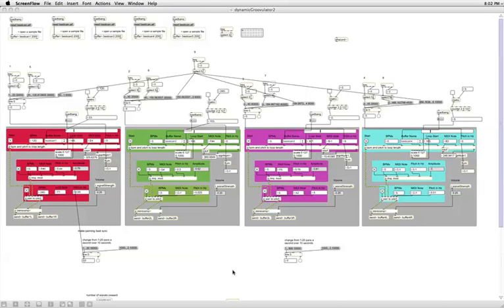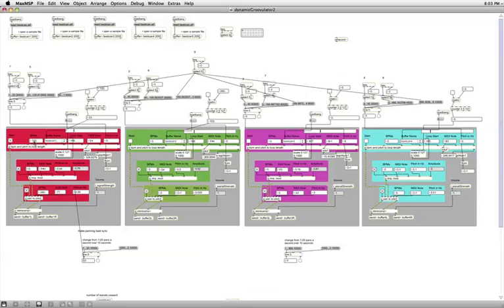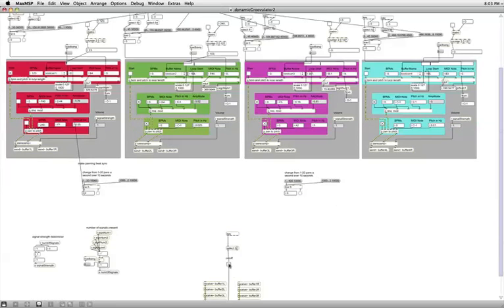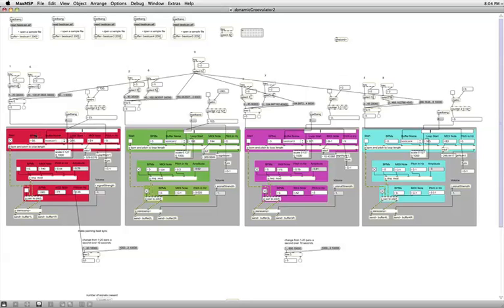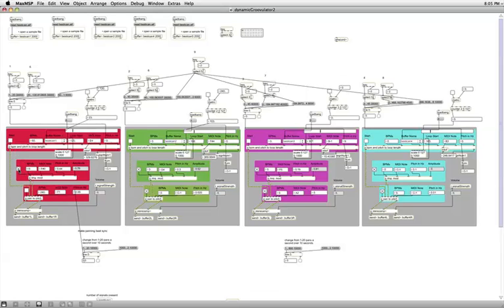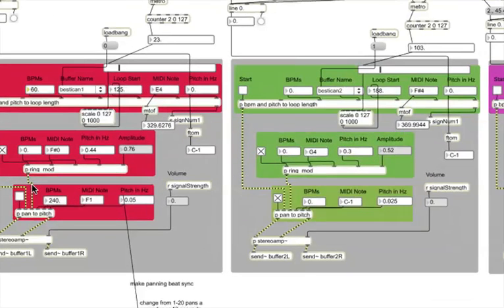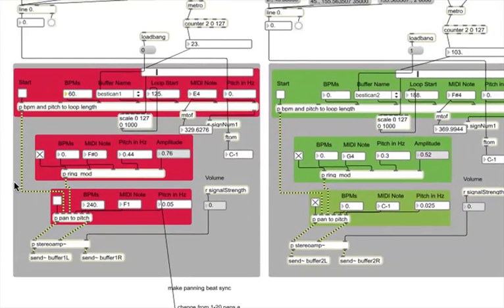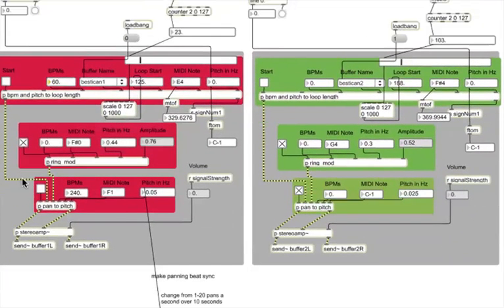MaxMSP Project: dynamicGroovulator pt1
I introduce a Max project that creates pitches and rhythms out of non-rhythmic and non-pitched material